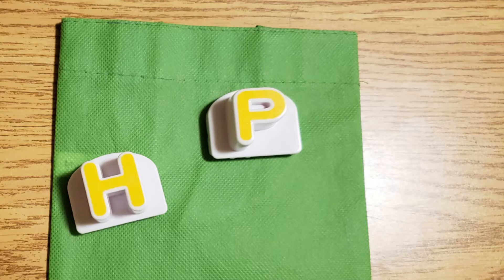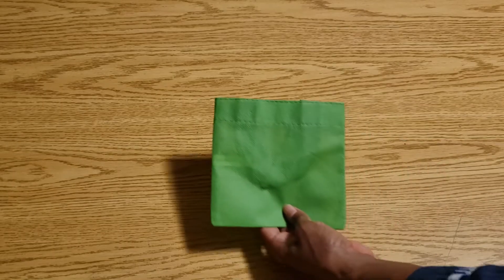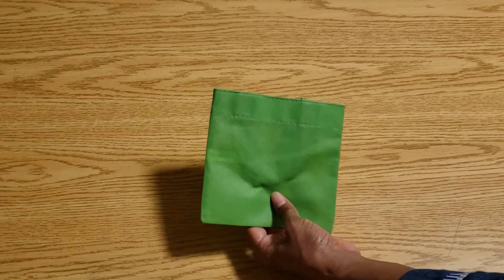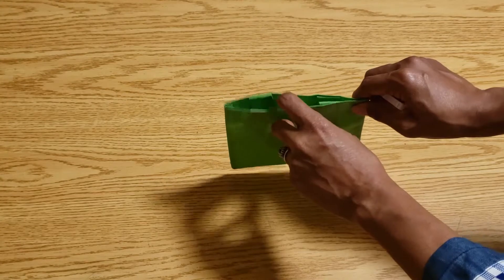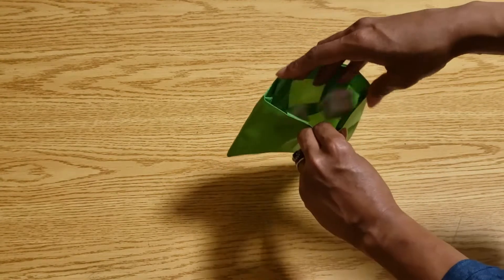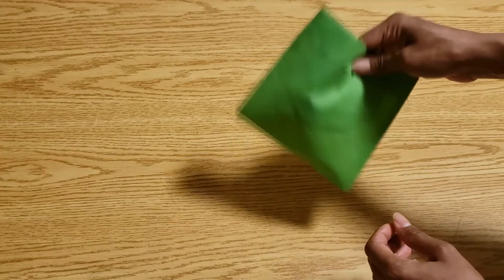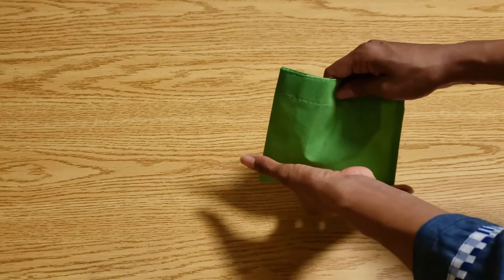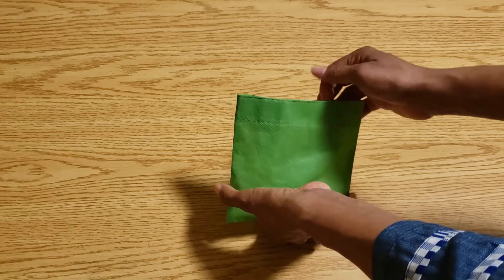Phonics Fun-Alpha Mystery Bag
What can I do with these magnetic alphabet? Learn a fun way to use those alphabet that may be collecting dust in your home.